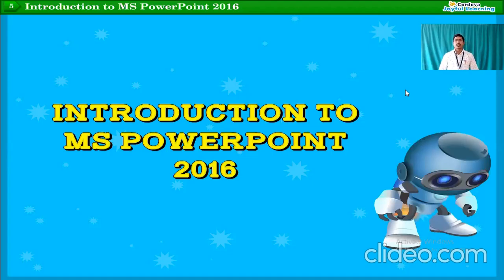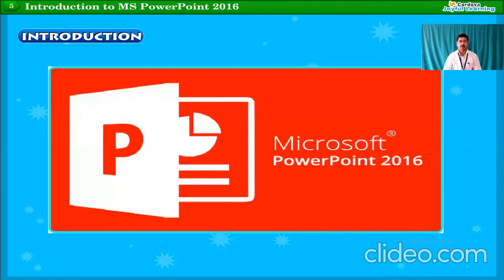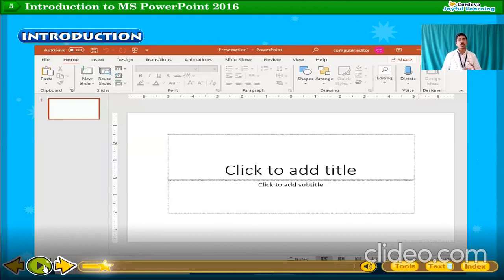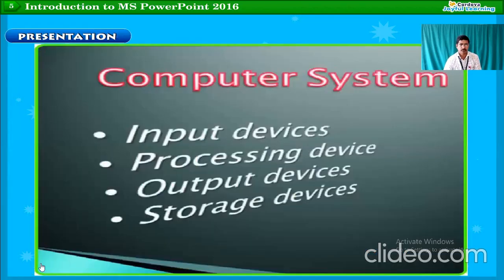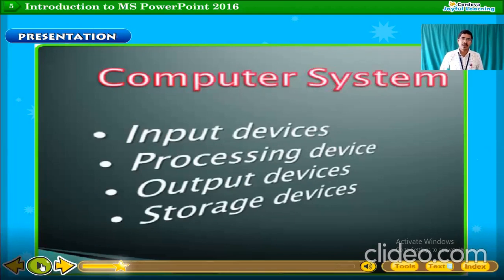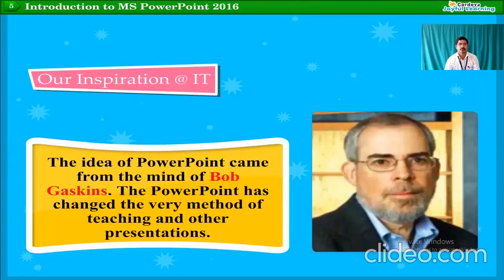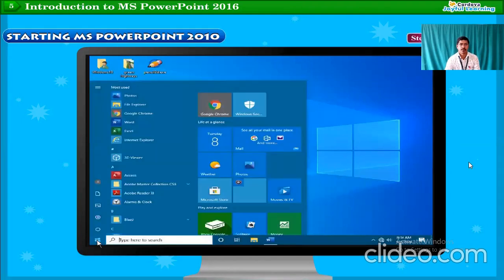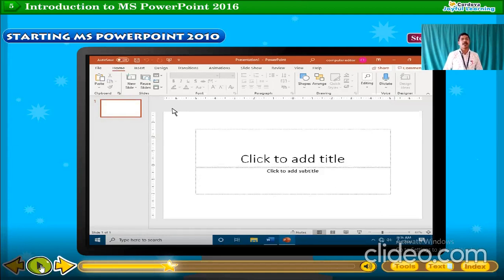Class IV | Computer | Introduction to MS Power Point 2016 | By Mr Deepak Deshmukh